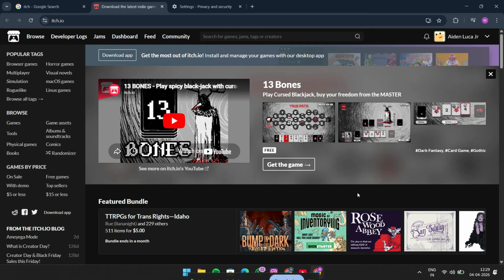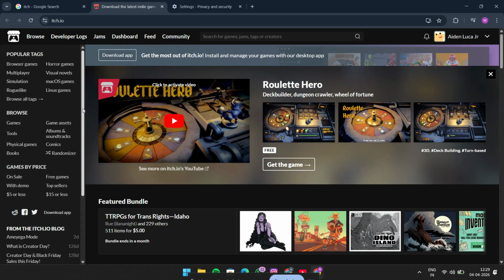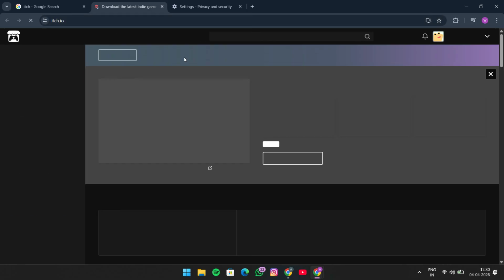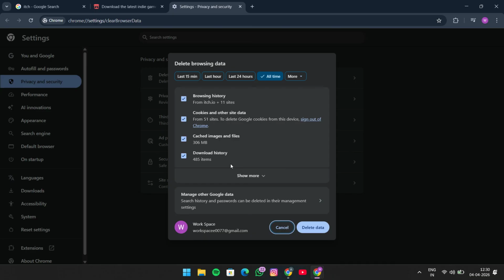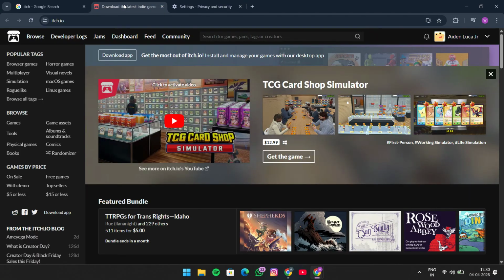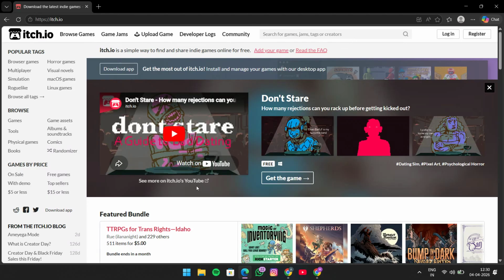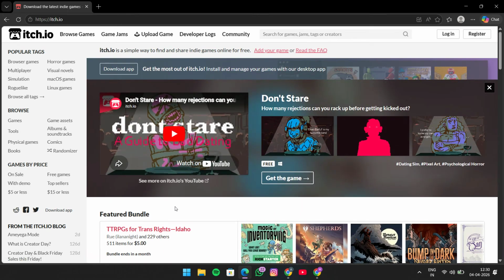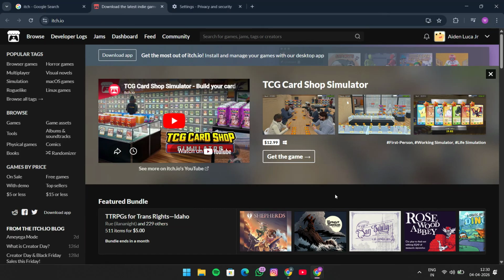Fix Itch.Io Json Rpc Error 12000 (Easy Guide)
Learn how to fix the itch.io JSON RPC error 12000 with simple step-by-step troubleshooting. This guide covers refreshing the page, checking your internet, turning off VPN, clearing cache and cookies, and trying a different browser.

🕚Timestamps:
00:00 Intro
00:20 Refresh the page
00:39 Check your internet connection
00:56 Turn off VPN
01:12 Clear browser cache and cookies
01:33 Try a different browser
01:51 Final recap and outro

✍️What You'll Learn In This Video:
• How To Refresh The Page To Fix Itch.Io Json Rpc Error 12000
• How To Check Your Internet Connection For Itch.Io Loading Issues
• How To Turn Off VPN To Resolve Itch.Io Errors
• How To Try A Different Browser When Itch.Io Does Not Load
• How To Troubleshoot Itch.Io Json Rpc Error 12000 Step By Step

💡Pro Tips:
• Disable all browser extensions temporarily if the error keeps coming back.
• Try opening itch.io in an incognito or private window.
• Restart your router if your connection feels unstable.
• Make sure your browser is fully updated before testing again.
• If you use antivirus web protection, test with it paused briefly.